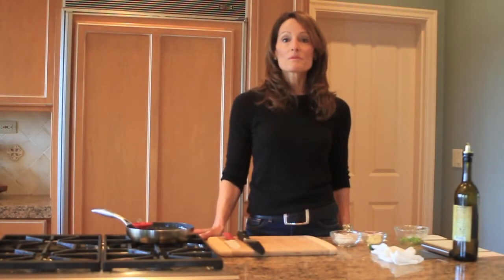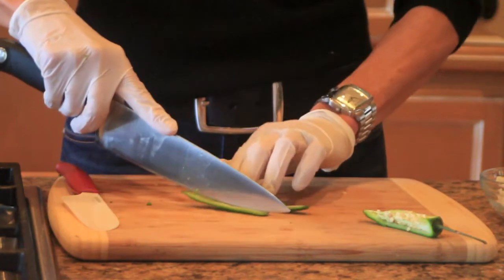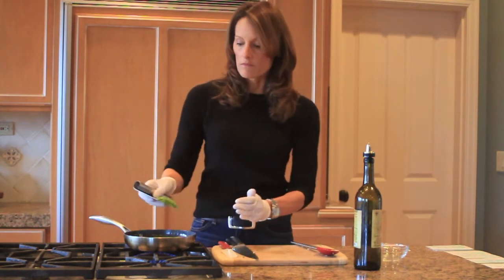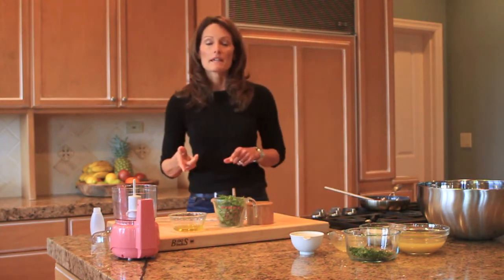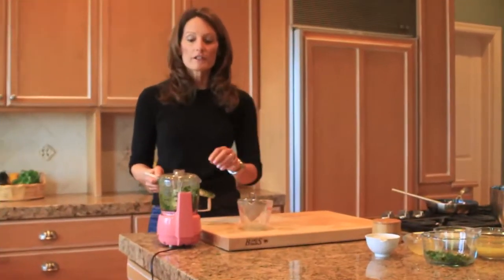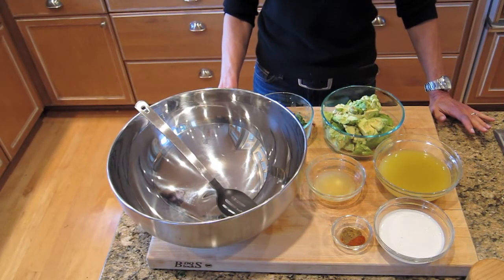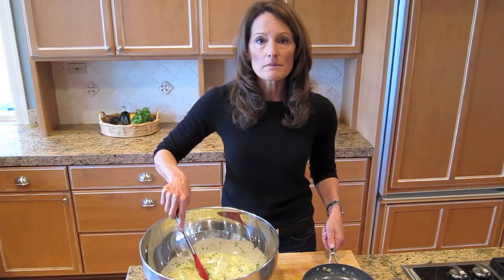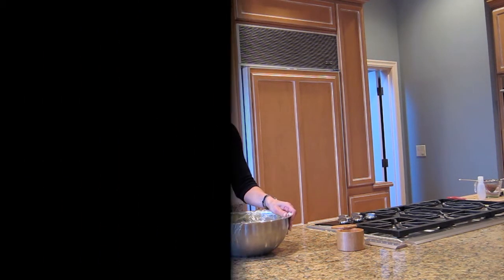Irene Chef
Irene shows us how to make avocado soup for Cinco de Mayo.